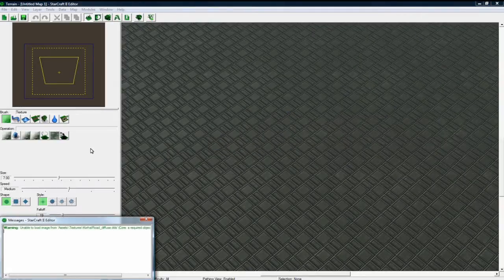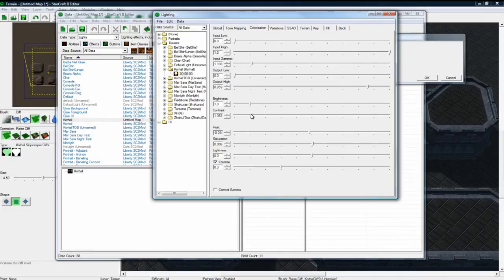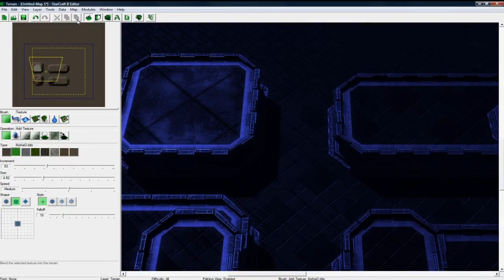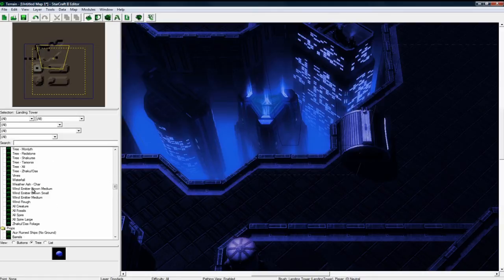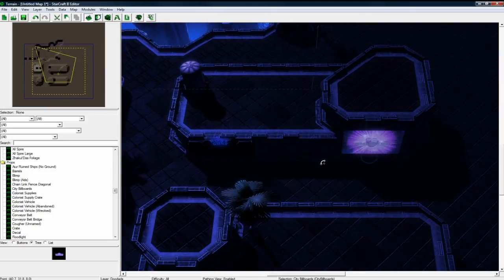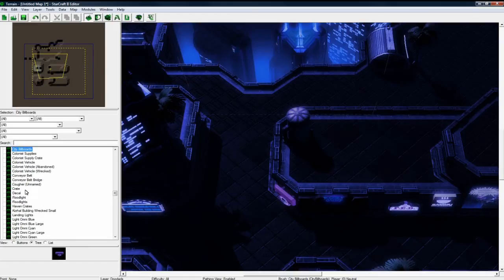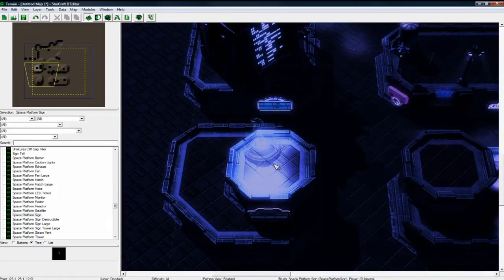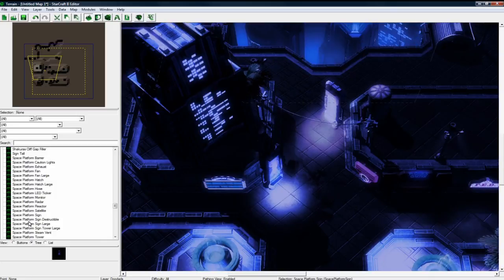Camera, Lighting, & Cinematics Part 1 (Starcraft 2 Editor Tutorial)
Make sure to watch in 720p!!!
This tutorial series shows:
- interesting lighting
- city terraining
- locking the camera
- short cinematic
- simple dialogue to fix the camera